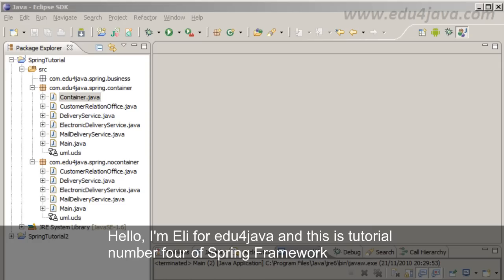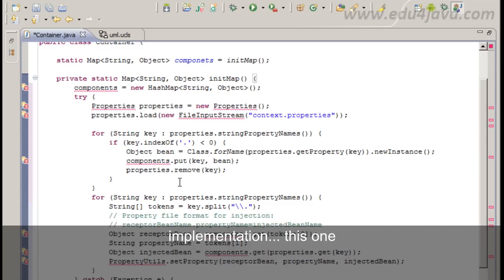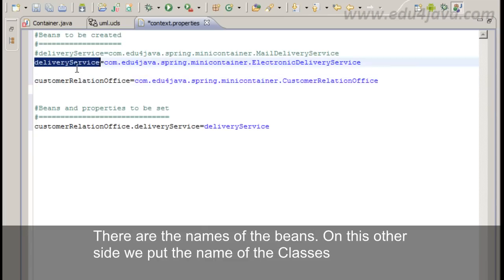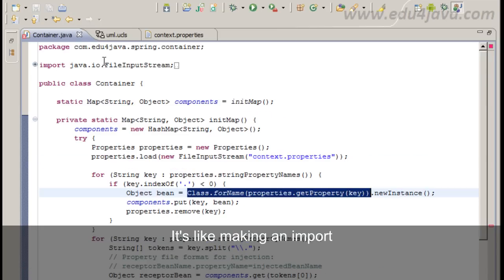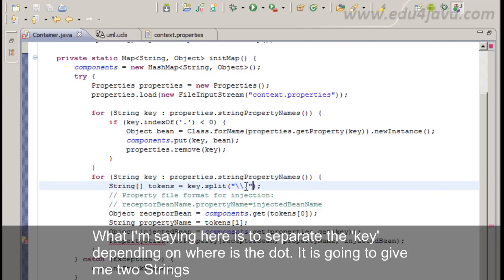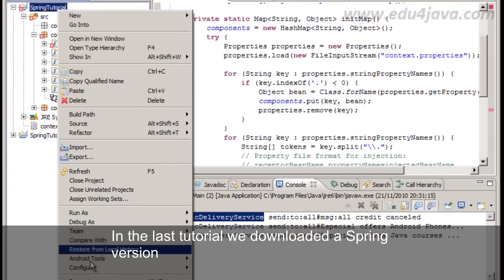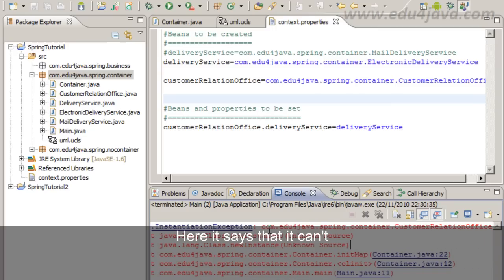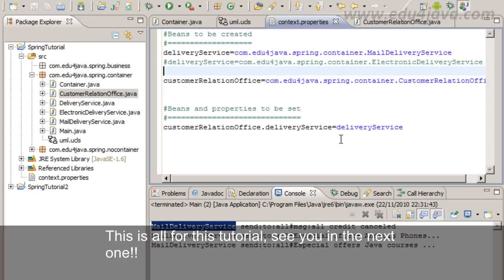Spring Framework 4 Building a mini Spring Container. Video Tutorial.